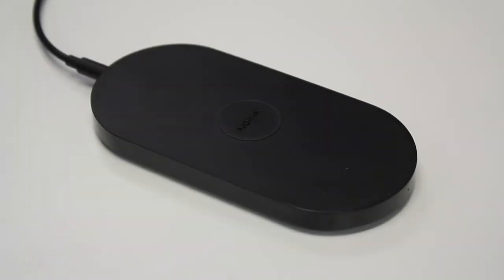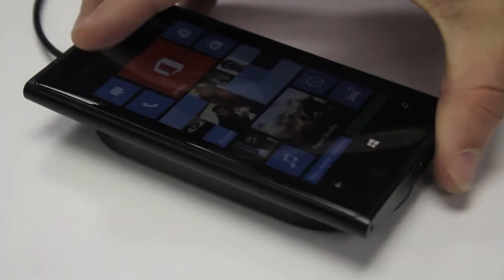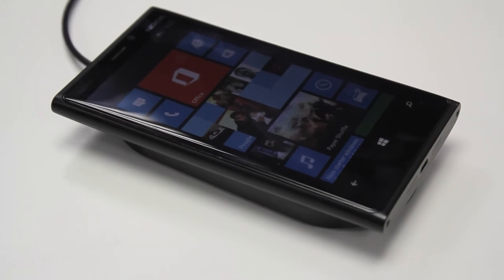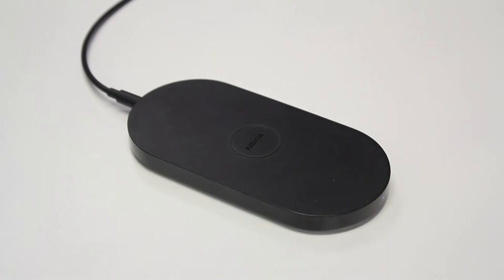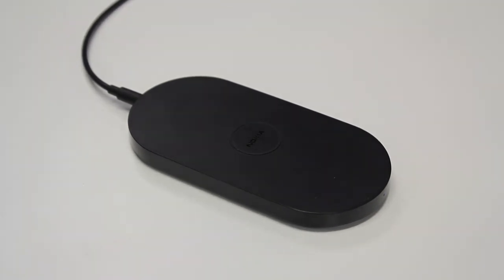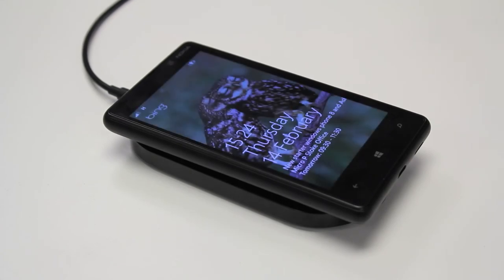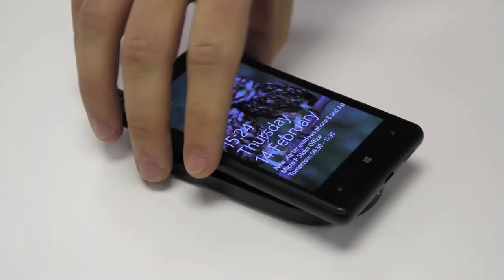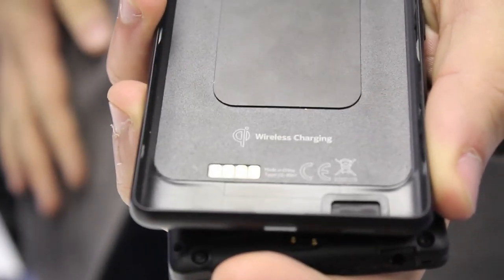Nokia DT-900 - Qi Wireless Charging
Aaron from Nokia shows us the Qi wireless charging capabilities of the Nokia Lumia 820 and 920.

Nokia DT-900 wireless charging plates are available from Expansys